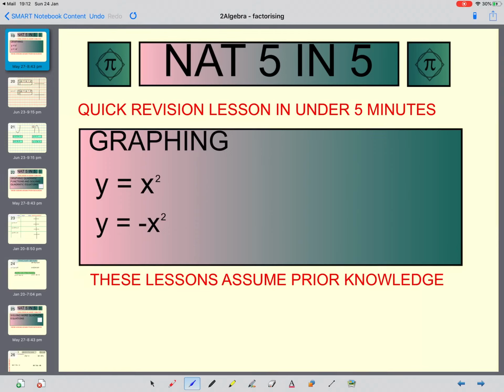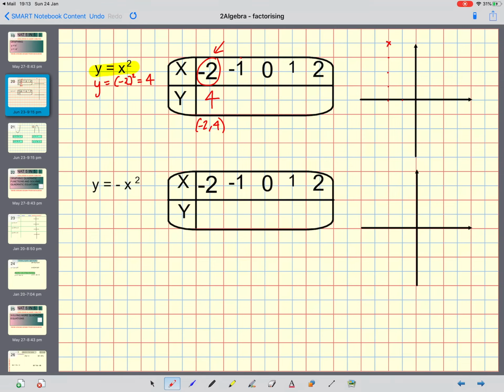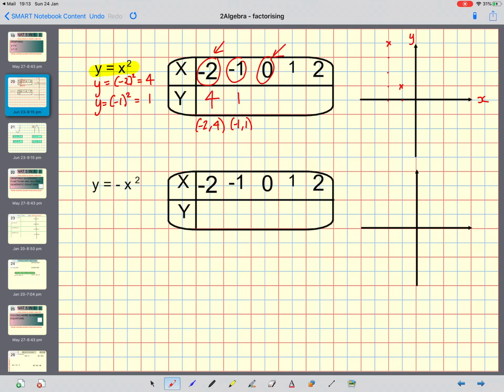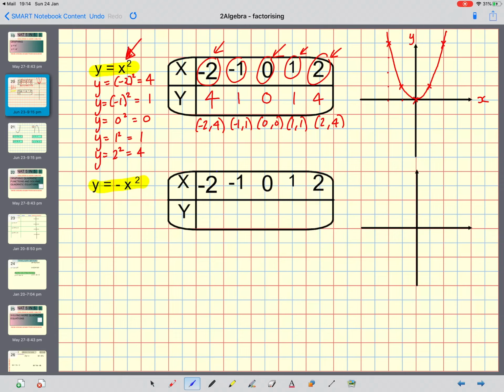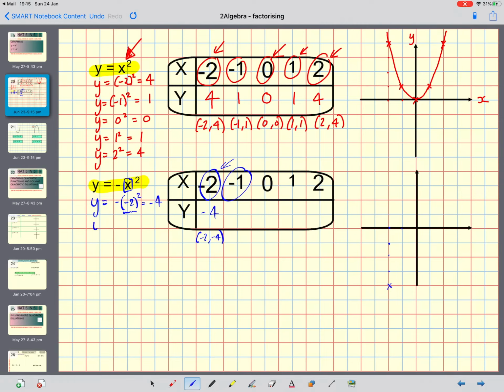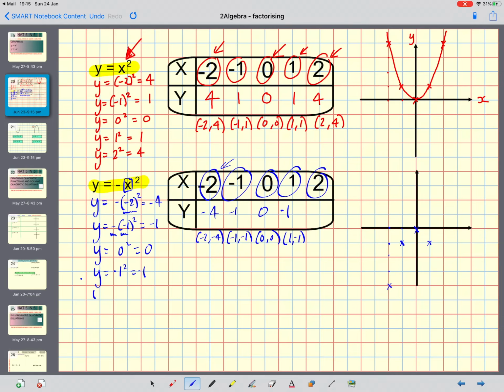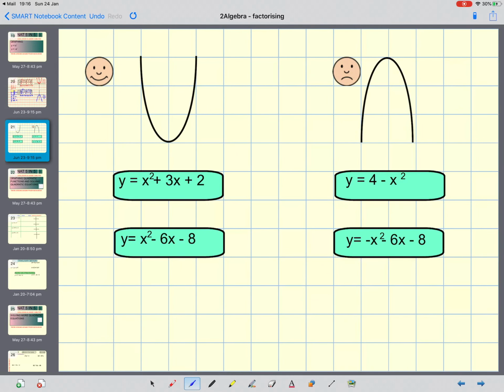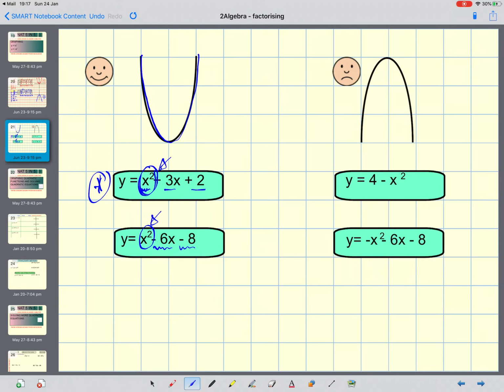NAT 5 IN 5 - QUADRACTICS 1. y=x² and y= -x²